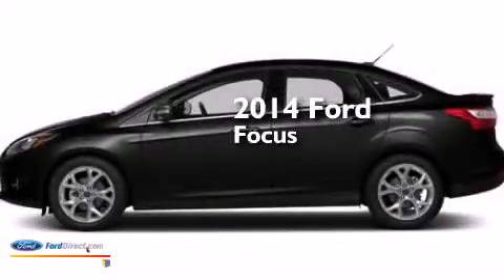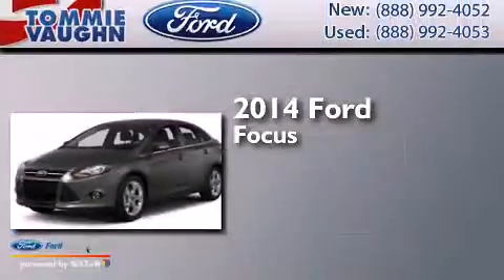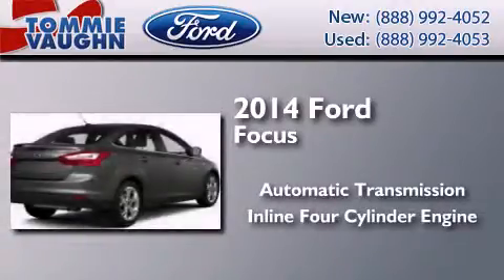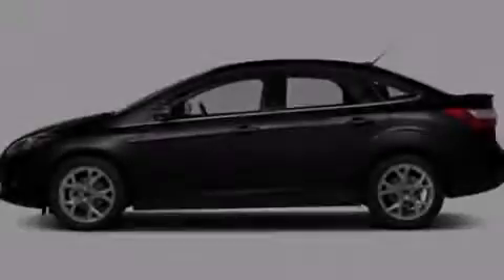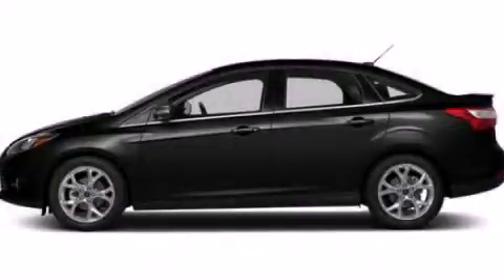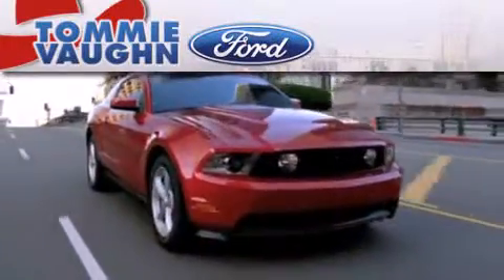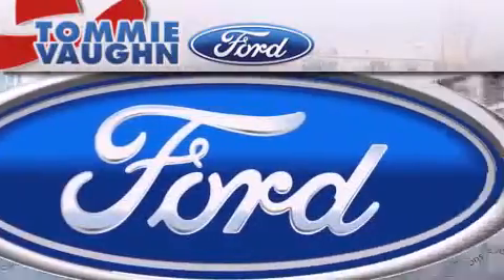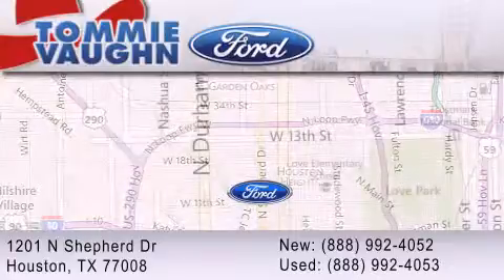2014 FORD FOCUS Houston TX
We have been honored to serve the Houston TX area , we promise that your experience at our dealership will exceed your expectations ! Year : 2014 Make : FORD Model : FOCUS Engine : 2.0L I4 16V GDI DOHC FLEXIBLE FUEL Trans . : 6-SPEED AUTOMATIC Exterior : TUXEDO BLACK METALLIC Interior : CHARCOAL BLACK Stock : EL109239 Tommie Vaughn Ford N. Shepherd Houston , TX 77008